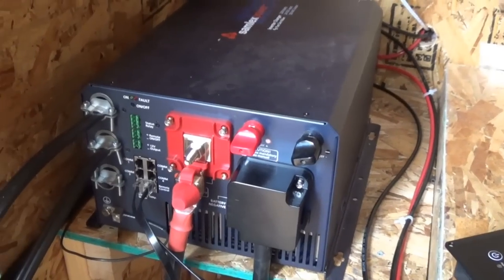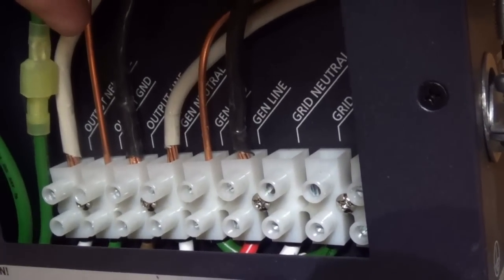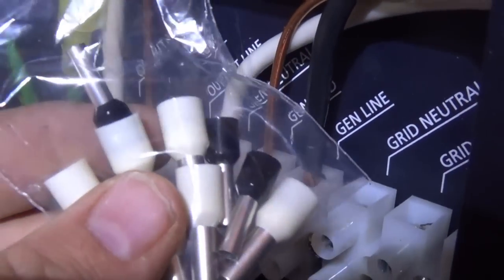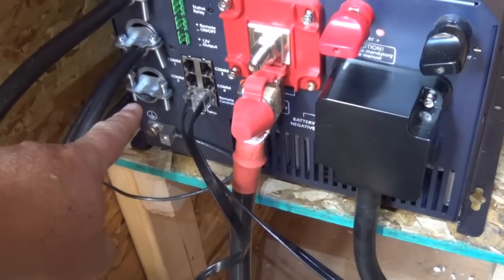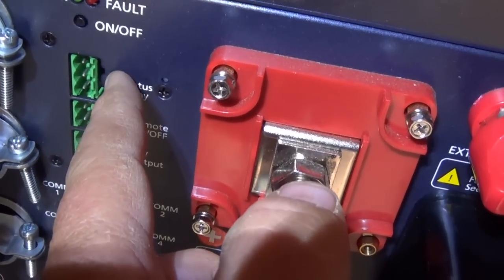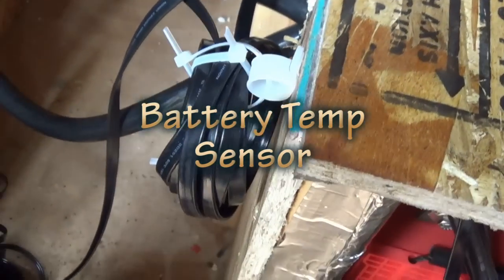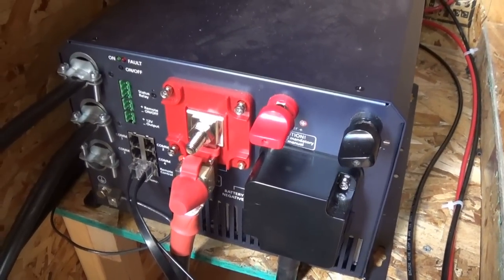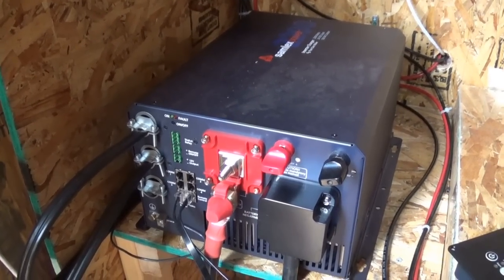Samlex 2200 watt 24v Inverter - Model 2224 Inverter Charger - Use Off Grid or On Grid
This inverter is great of off grid as well as on grid solar power. It charges, it inverts, it remotely starts your generator, it peaks at 6000watts.

I am not a electrician .